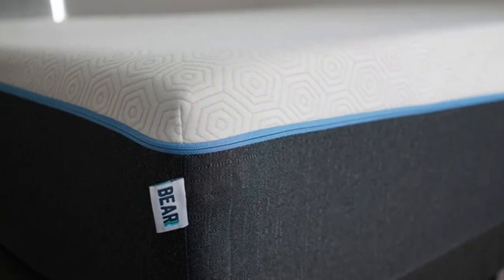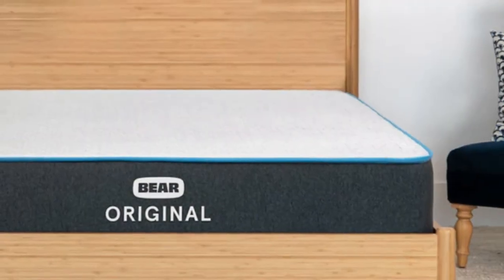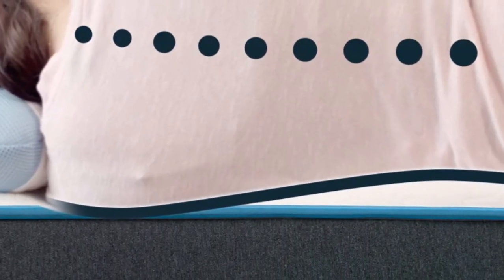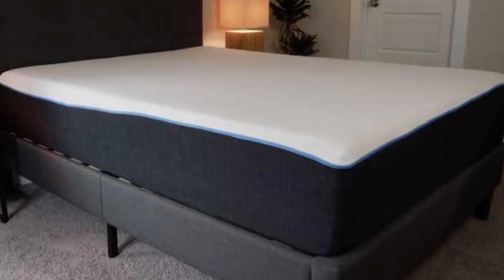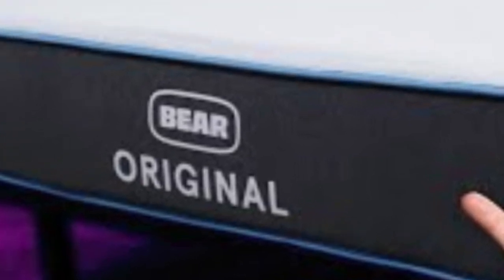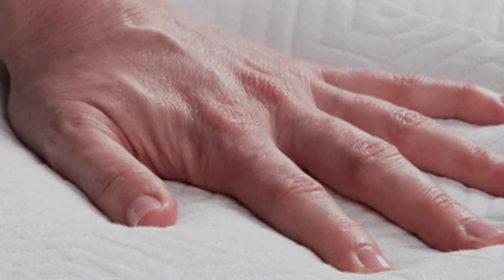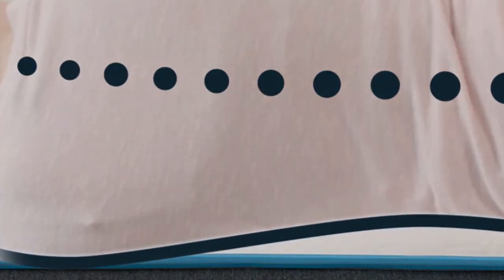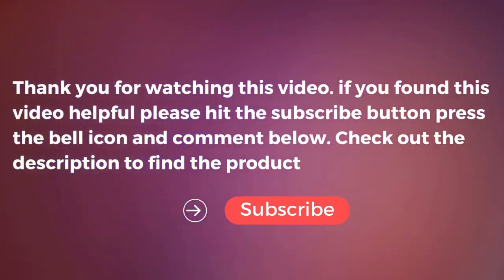Bear Original Mattress Review in 2023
in this video we will show Bear Original Mattress Review

in this Bear Original Mattress Review, I cover everything from the beautiful appearance to the functionally of the item.